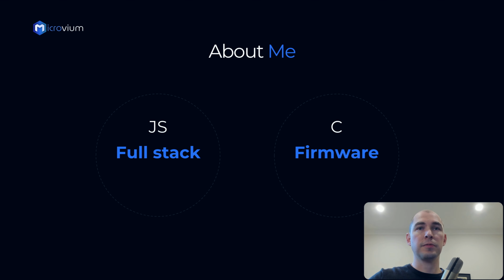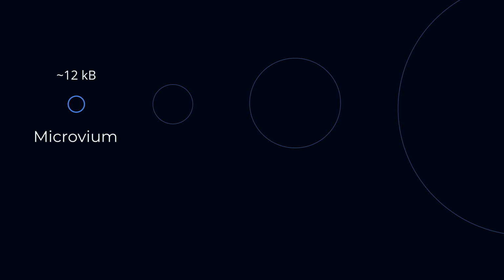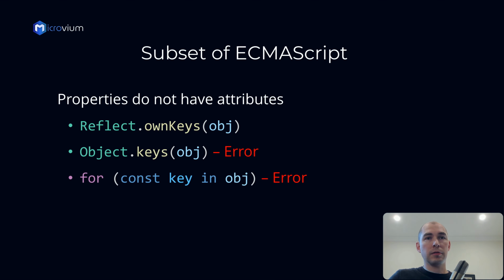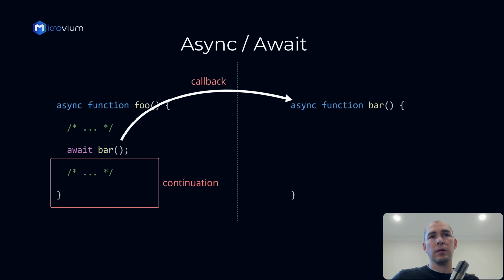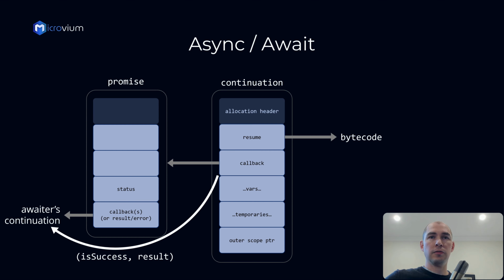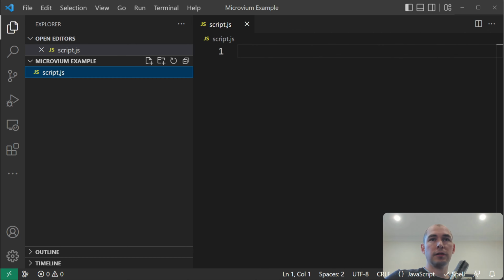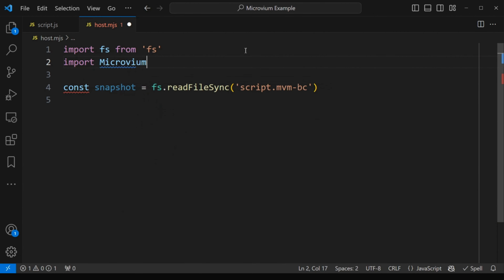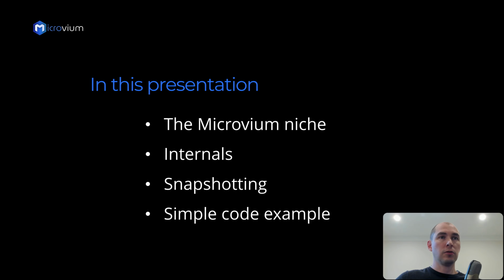Microvium in 2023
Learn about the guts of the Microvium JavaScript engine for embedded devices.